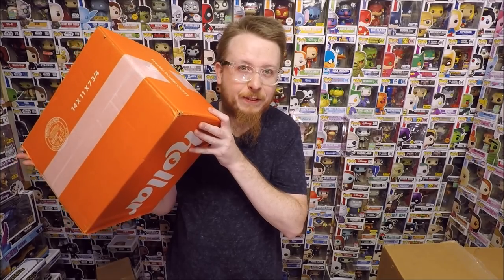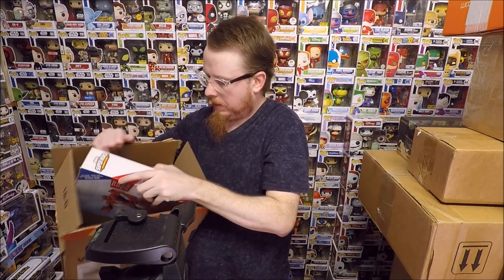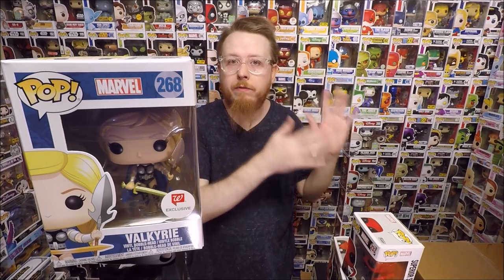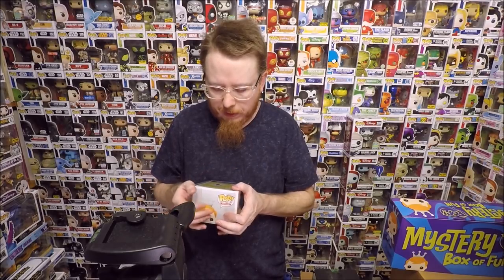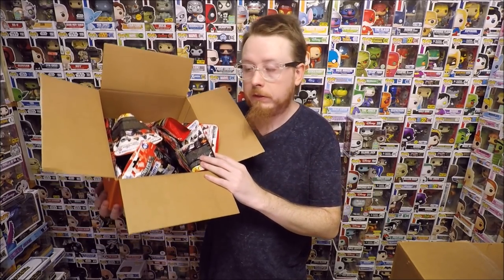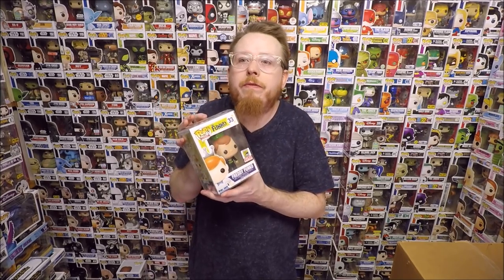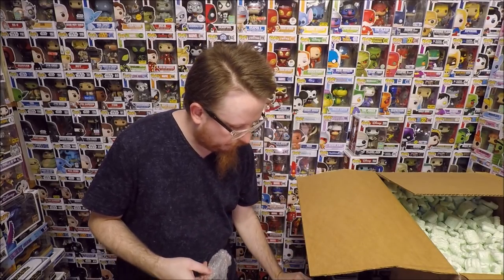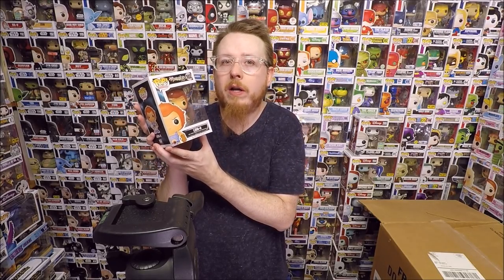Epic 22 Funko Pop Vinyl Figures Mega Haul Plus More Video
Tons of boxes make up this awesome epic haul.  Funko Pops from retail stores like Walmart, Hot Topic and Walgreens.  Some older Vaulted Funko Pops from someone who walked into my shop.  A Funko Pop gift from a Youtube friend.  Another epic grail box full of ZiGGY stuff from Japan.  A Cool doll from Robert Tonner Dolls.  And a few Hollar hauls, I love a deal.